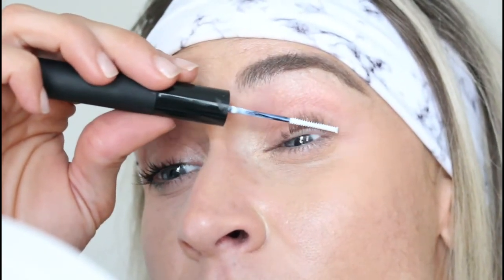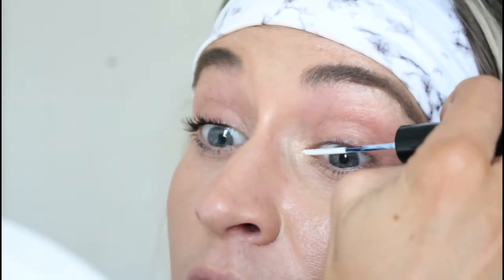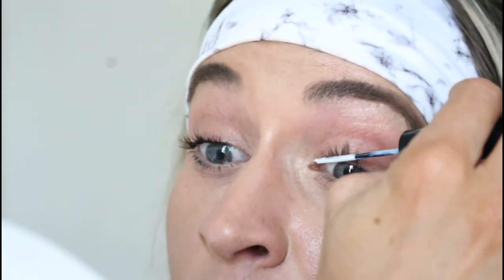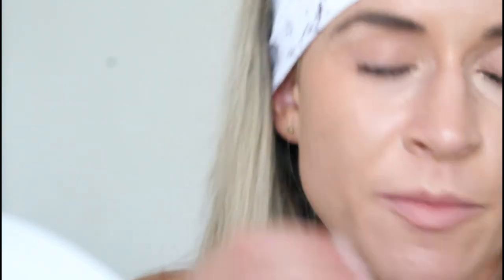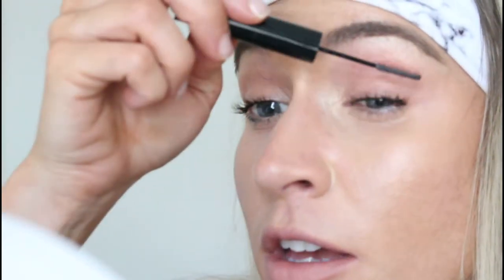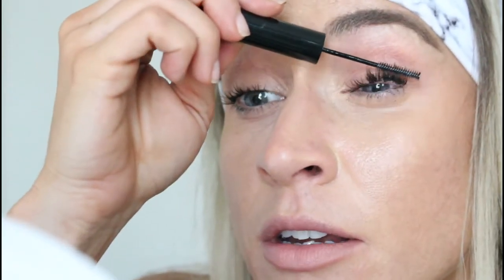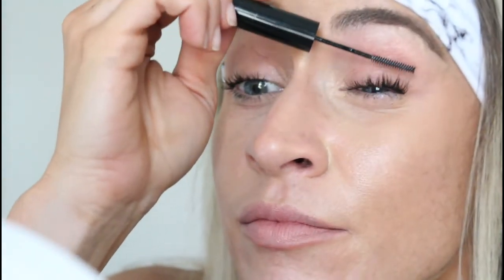Do It Yourself Lash Extensions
**Use this link to get $20 off Lashify DIY Lash Extension Control Kit!

How I Lashify: Customizable Do It Yourself lash extensions that I use for figure competitions, photoshoots, and everyday events (or in the gym.)

-Heated Eyelash Curler

I just realized some audio cuts out occasionally so sorrryyyyyyyyy.

This video is a part of my Do It Yourself Series.

Quick bio:

I am an IFBB Pro Figure Athlete, as well as a Competition/Posing Coach, Model, Artist, Writer, and Entrepreneur. I have a boxer named Pickles and a Jeep Wrangler named Pickles 2.